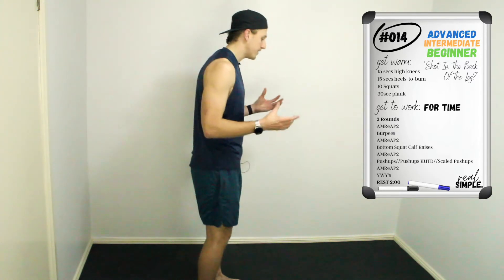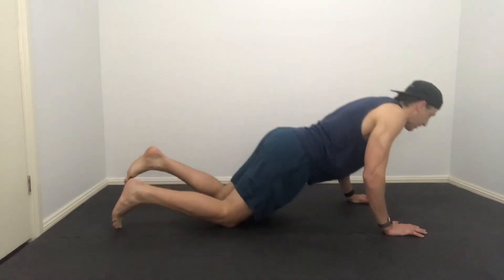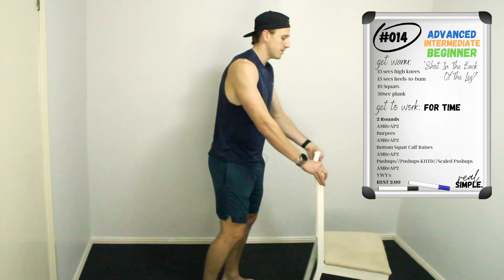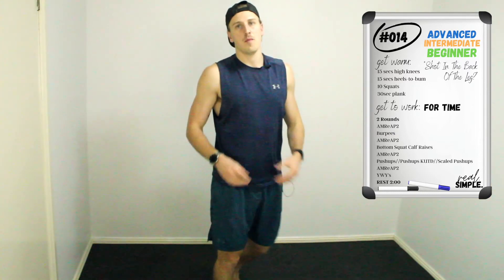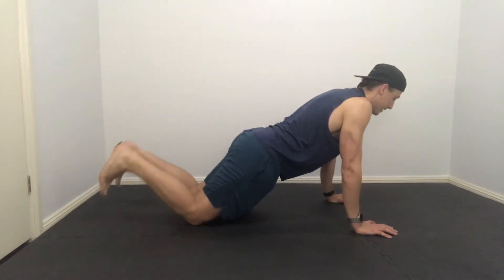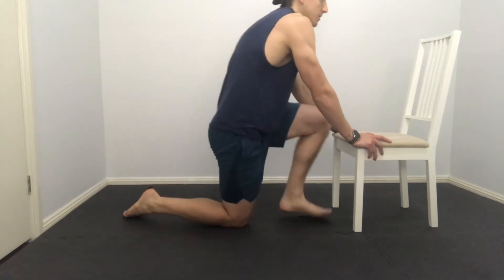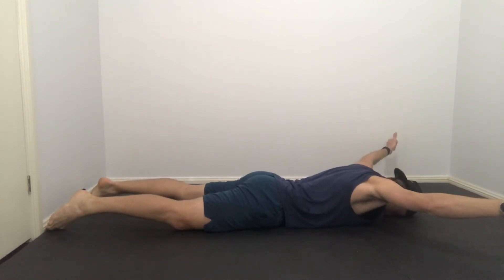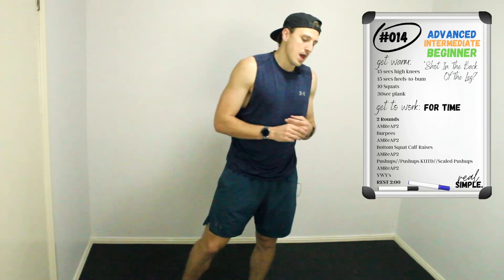Home Workout #014 // Leg Day!! // No equipment bodyweight workout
WORKOUT #014

In today's workout we're focusing on calves and legs... Yep, it's LEG DAY!

Can't wait for those DOMS to hit tomorrow... and for those of you who don't know what DOMS are - you will 😁 jks jks.

Delayed Onset Muscle Soreness - if you're ever crazy sore a day or two after a workout, it's tempting to have another rest day. My suggestion is to go for a walk or spend some time stretching, this will get the blood flowing and you'll recover from the soreness faster.

Also, check out some of our other workouts - No equipment necessary and you can do them right at home in a small space!

Cartoon ft. Daniel Levi - On & On